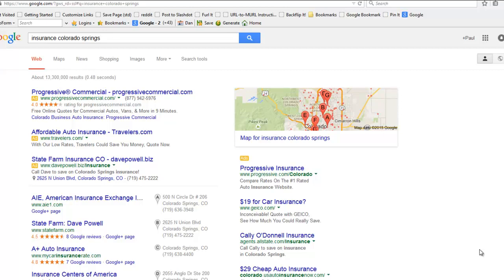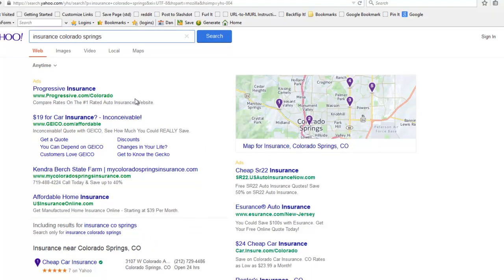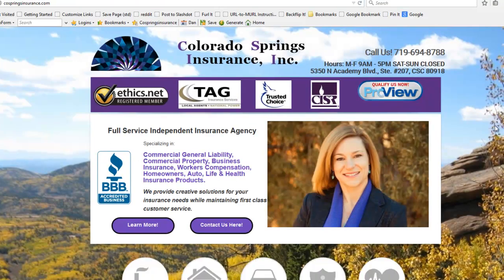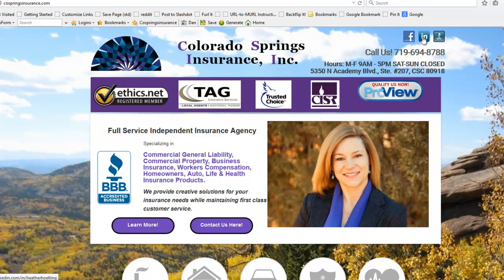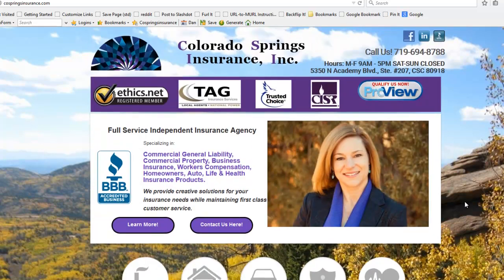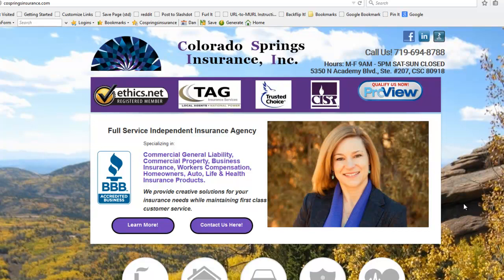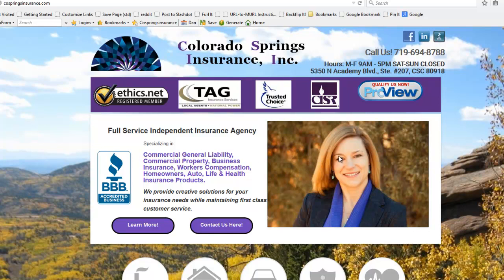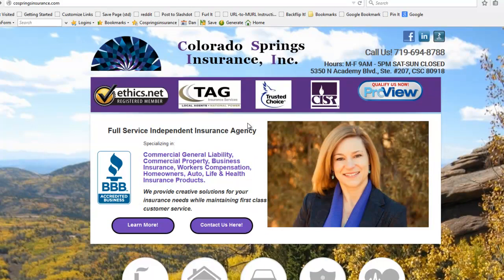Local Lead Generation Websites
Like what you're hearing?

Let's talk about your business. Chances are, we find ways to help you get more leads and sales from your internet marketing resources.

The truth is, most local business websites are built for the business owner. Is that a bad thing? They are writing the check, they should get a website that pleases them - right? The correct answer  is - yes - and no. Sure, the business owner is paying for the website and gives the final say on the overall design. But does the business owner know and understand the Local SEO strategy that will help build their business on the internet? If the answer is "no," then the local business owner really should find a website designer who specializes in Local Lead Generation Websites.

In our years of helping local business owners we've redesigned many business websites that were absolutely beautiful in appearance - and were absolute disasters when it came to building their businesses on the internet. Most ranked so poorly for their main keywords - or didn't rank at all. Some had so many technical errors that they had been de-indexed by Google. Some were  built by big internet marketing companies like DEX, HIBU and Yodle, and all of them were totally worthless when it came to generating new business for the owners. And all of them were more expensive than our Local Lead Generation Website redesign!

For a successful Local Lead Generation Website, you must get back to the basics such as:

Simple Design
No Elaborate Graphics
No Flash Animation
Easy To Navigate
Optimized for LocalKeywords
Proper "Silo" design For Products & Services
All Information Viewable Above The Fold
Correct Name, Address & Phone Number
No Technical Mistakes
Low Cost, High Effectiveness

I need to be blunt here - we don't build works of art that will "impress" your visitors. If you're looking for cutting edge, wild colors, funky layouts, "edgy" designs, dramatic images and high cost, I suggest you find another website designed who can make pretty pictures for you. Simply put, we get results, and those results are measured by keyword ranking, visits and calls and contacts to your business.

If you've got a business website that isn't working for a living and you're ready to start growing your business on the internet, give us a call and we'll show you how we can help you increase sales with a Local Lead Generation Website and the Local SEO strategy.

If you're looking to build your business